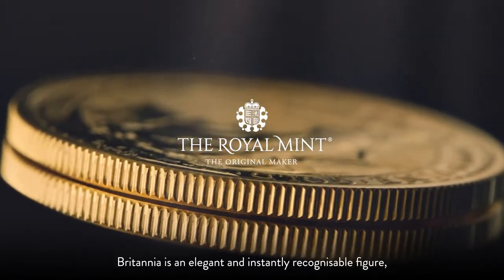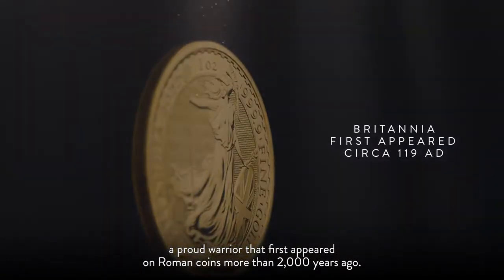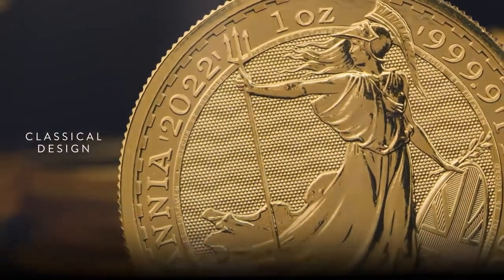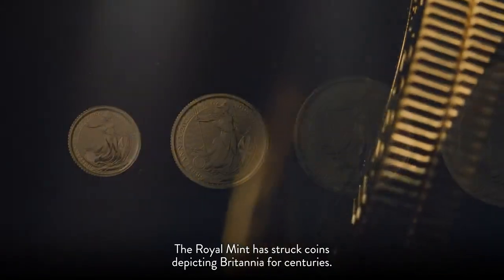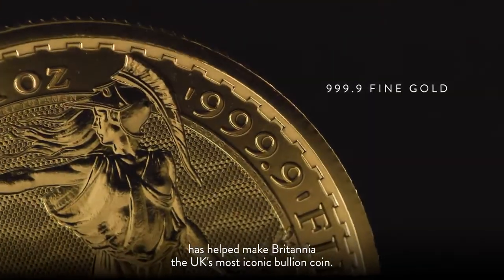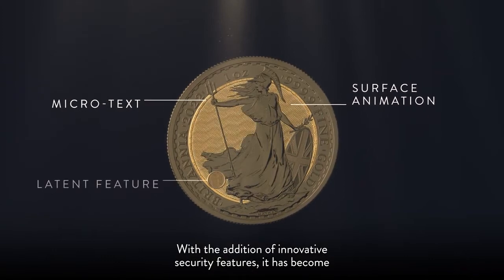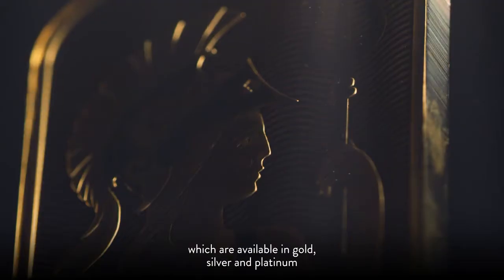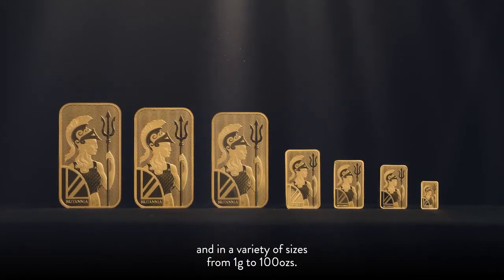Britannia Bullion Range - Royal Mint UK